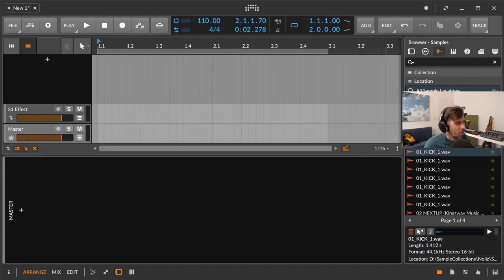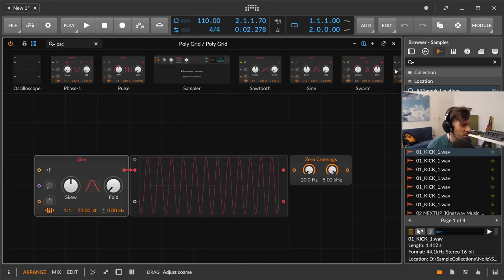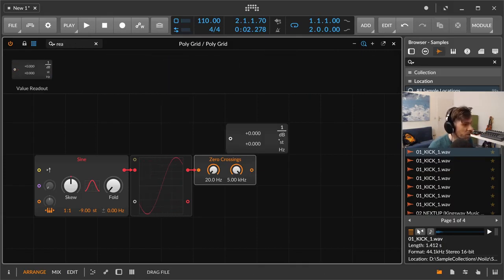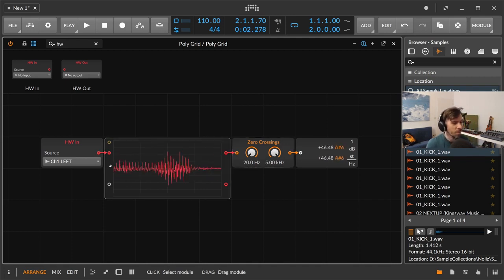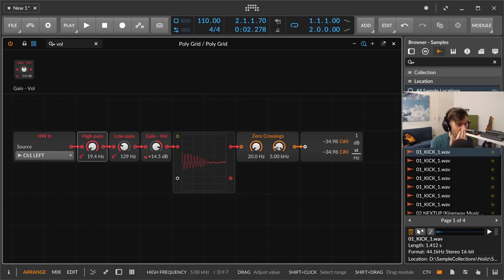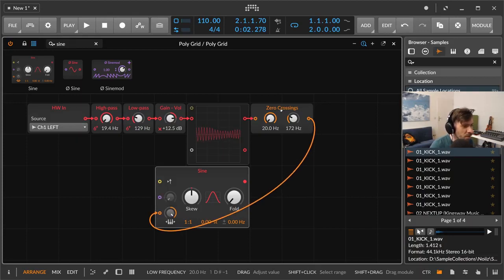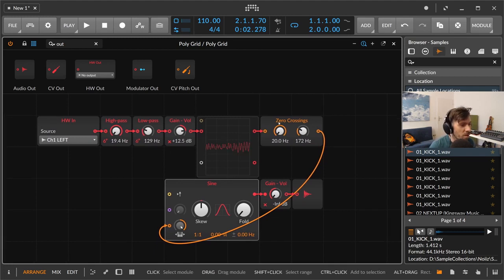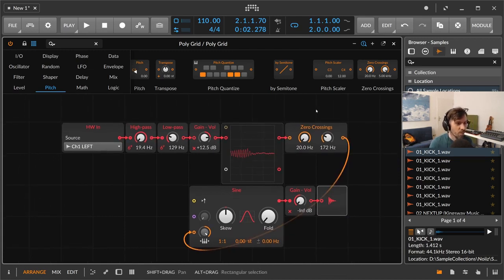Zero Crossings - Bitwig Grid Module Guide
How does the Zero Crossings module in Bitwig work?